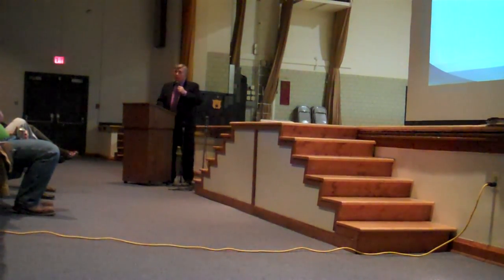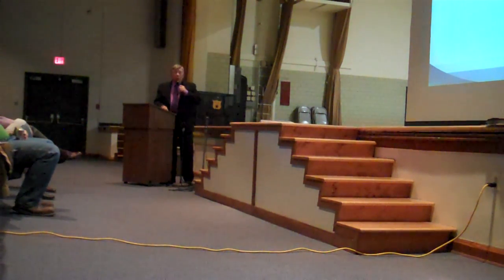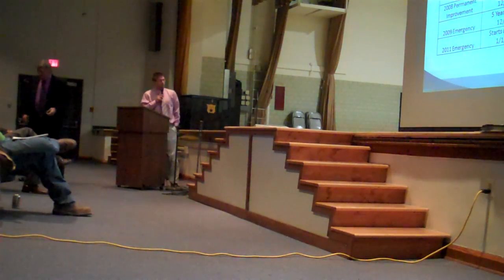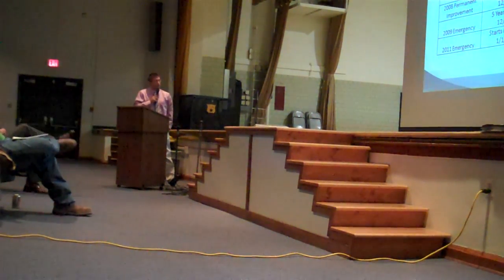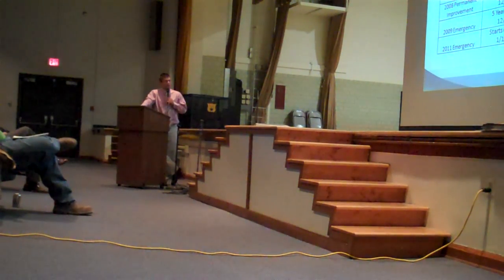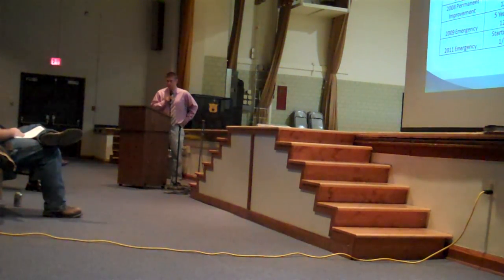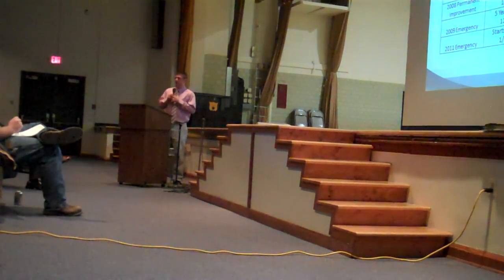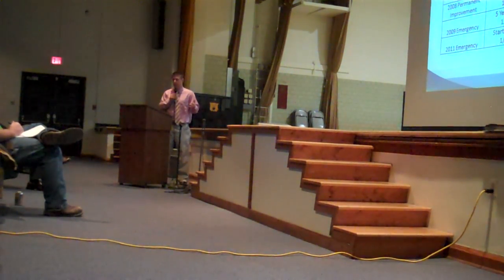Woodmore Levy Forum 1-23-12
This is from a community forum held on 1/23/12 at the Woodmore Elementary School to talk about the need for a new school.